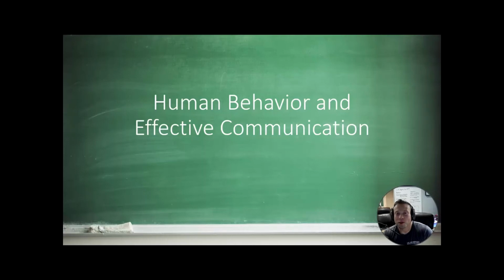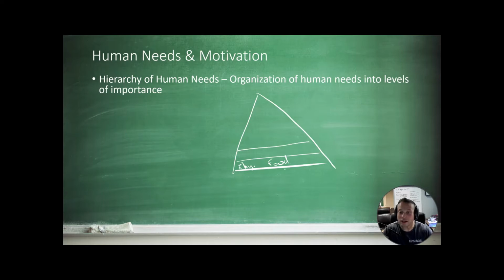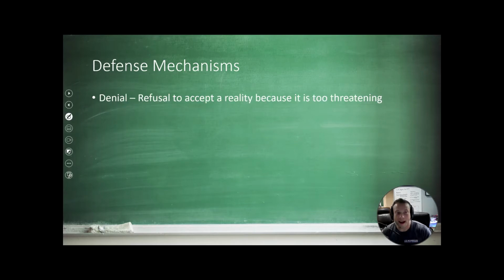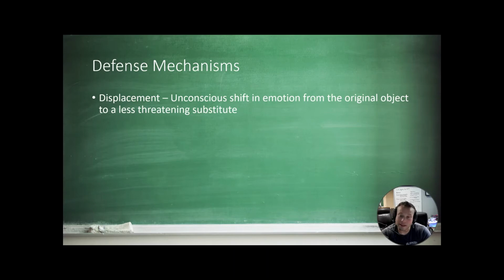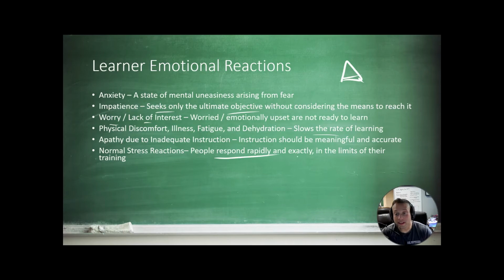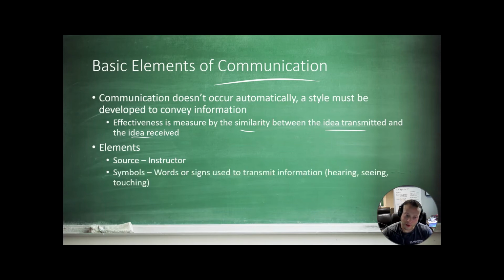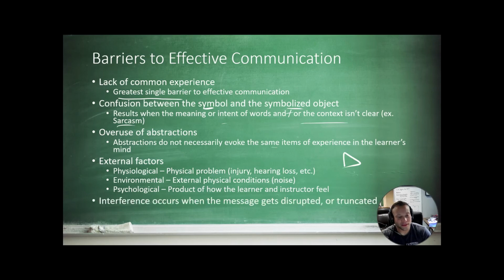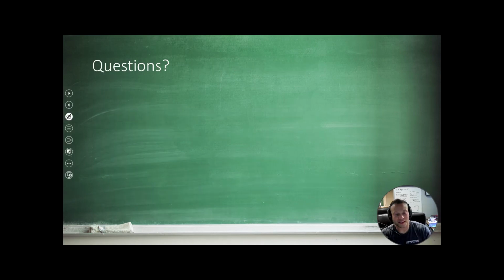FOI Human Behavior and Communication Skills | CFI Checkride Practice | Advanced Ground Instructor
Let's practice for the CFI Checkride! In this video we cover the FOI, Human Behavior and Communication Skills

Pilot Supplies:
Flight Computer